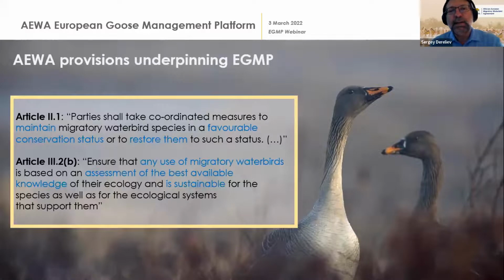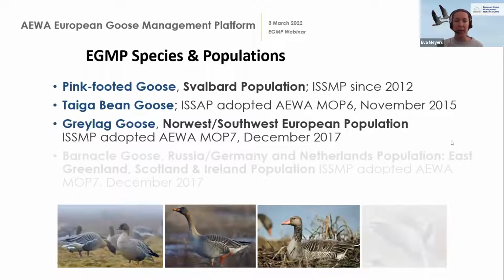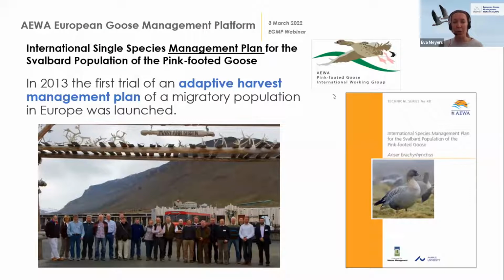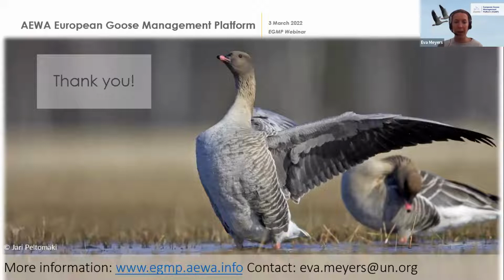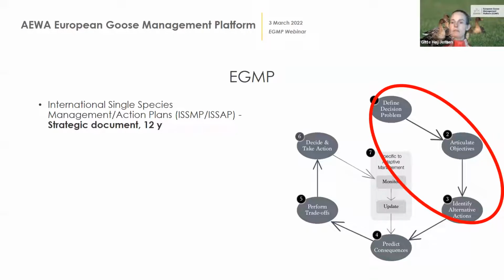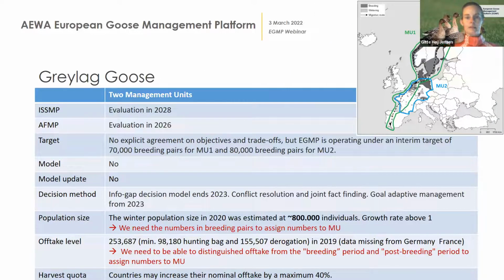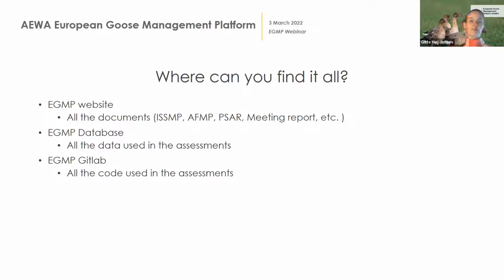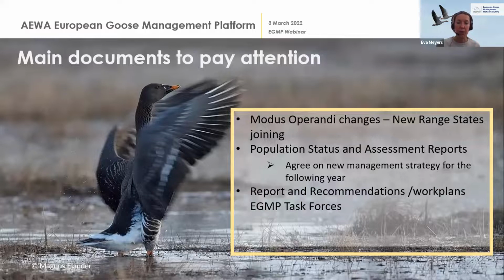Webinar "EGMP: The Platform's Structure, Processes and Objectives"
What are the mechanisms behind the European Goose Management Platform (EGMP), how are the responsibilities distributed between its bodies and which are the main objectives and challenges in the future of the platform? The webinar answers these fundamental questions shedding light on the complex processes aimed at ensuring sustainable use and management of goose populations in Europe. The webinar also provides a brief introduction to the main policy documents that have been developed and adopted by the EGMP.
The webinar took place on 3 March 2022.
Mr Sergey Dereliev who is the head of Science, Implementation and Compliance Unit at the UNEP/AEWA Secretariat gave the introduction and moderated the webinar. The webinar was lead by Ms Eva Meyers, EGMP Coordinator,  representing the UNEP/AEWA Secretariat and Ms Gitte Høj Jensen, EGMP Goose Monitoring Coordinator at the Aarhus University, representing EGMP Data Centre.